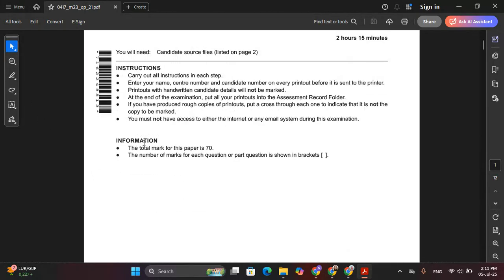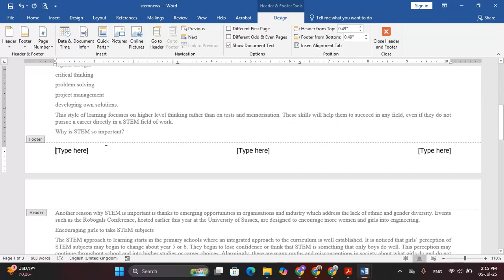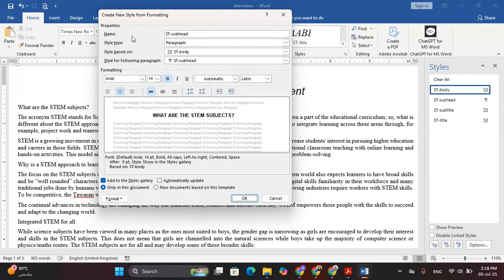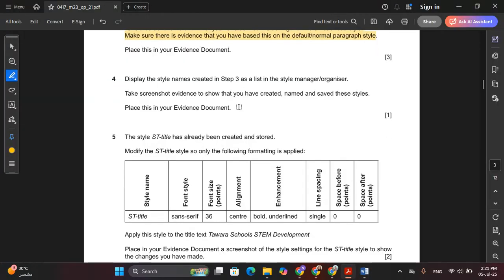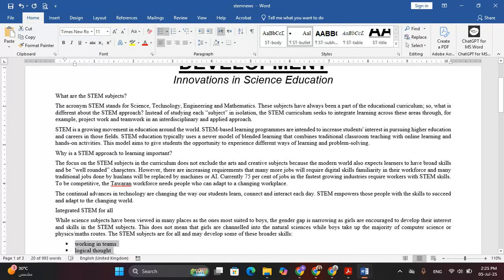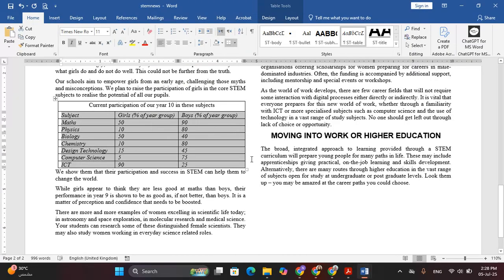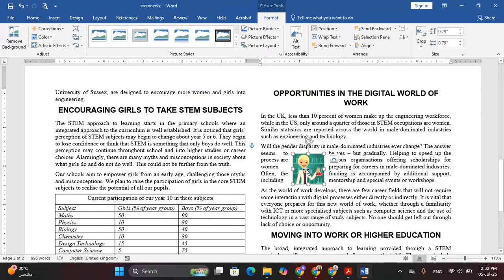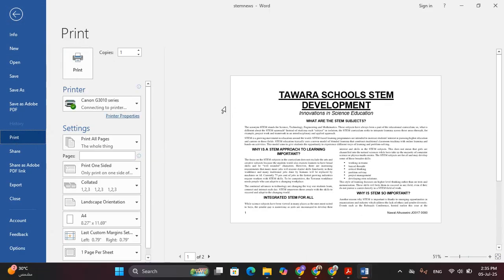Solving March 2023 (Document Task)